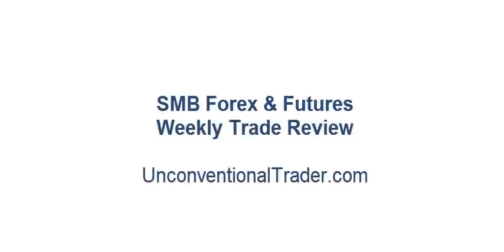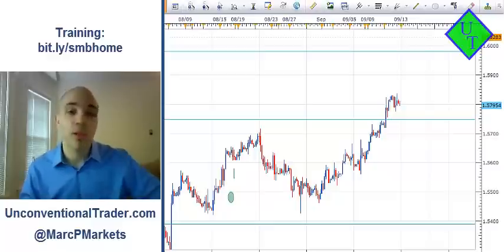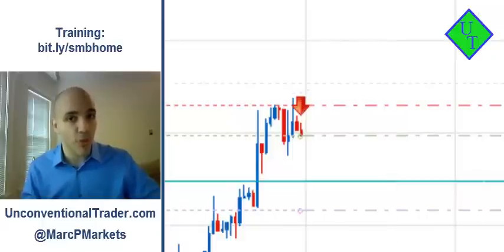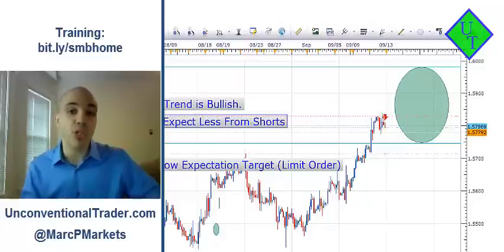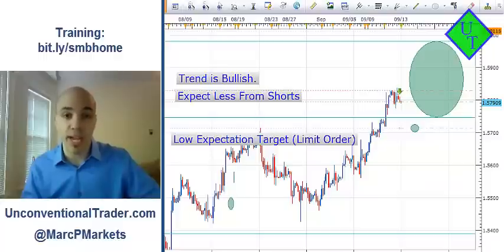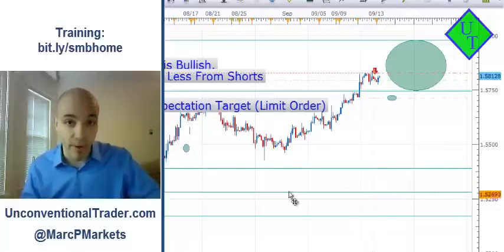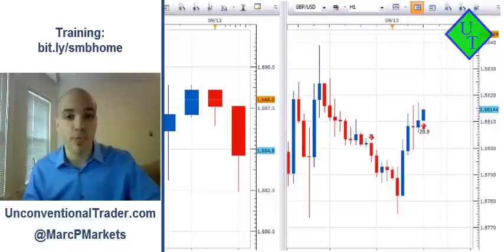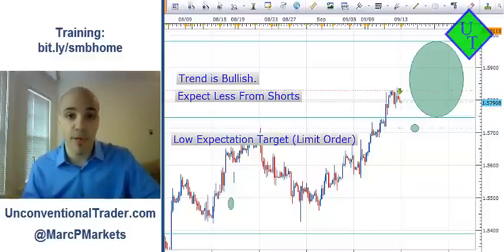Can You Manage Your Swing Trade Loss Like This?